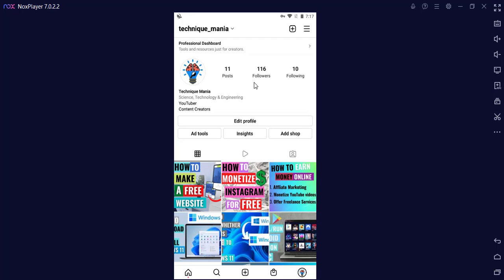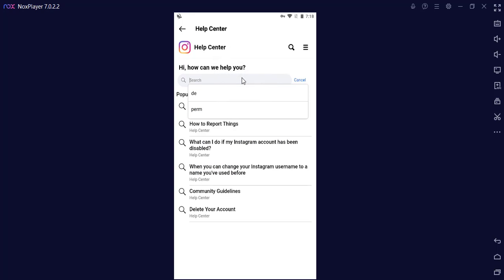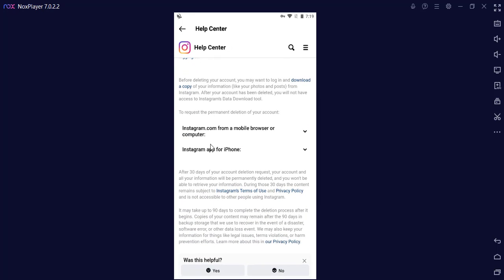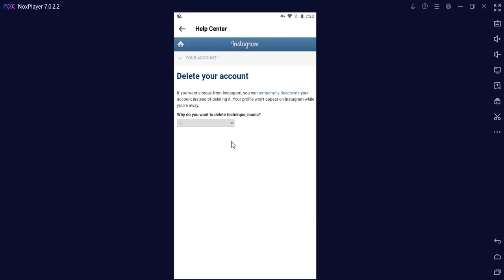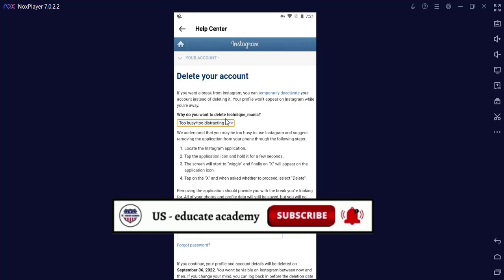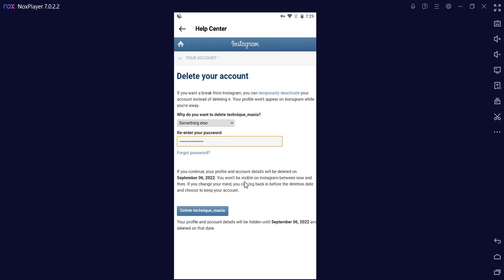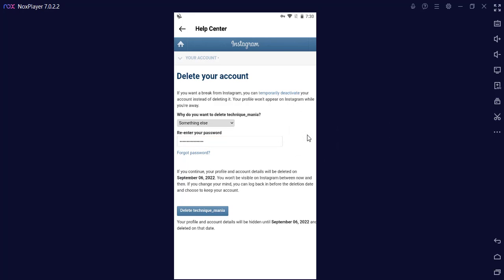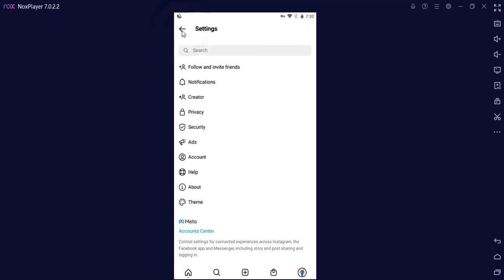How To Delete Instagram Account Permanently 2022 | How To Deactivate Instagram Account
How To Delete Instagram Account Permanently 2022 | How To Deactivate Instagram Account. In This Video Video I Will Show You How To Delete Instagram Account Permanently. This Is A Step By Step Tutorial To Delete Instagram Account. So Watch This Video Fully To Delete Your Instagram Account Permanently...

How To Delete Instagram Account Permanently 2022 (Complete Guide!!)
2022
insta account delete permanently 2022
how to delete instagram account from instagram app 2022
how to delete insta account 2022
how to delete instagram account from phone
how to delete instagram account without password
how to delete instagram account on new update
how to delete instagram id permanently 2022
how to del
insta id delete
instagram account deactivate kaise kare 2022
how to delete instagram account in app
how to delete instagram account on pc
how to delete temporary instagram account
yq tech knowledge
instagram how to delete account
in few steps delete instagram account permanently
insta id delete 2022
instagram account delete kaise kare permanently 2022
how to delete instagram account in hindi
remove insta id
how to delete your instagram account permanently in 2022
delete instagram account 2021
how to delete accounts on instagram
instagraam account delete kaise kare 2022
how to delete instagram account on laptop
instagram account delete kaise kare kuch dino ke liye
how to delete instagram account on computer
delete instagram account forever
instagram account delete kaise kare permanently without password
instagram id delete permanently 2022
how to delete an instagram accounts
instagram account delete kaise kare permanently tamil
how to delete instagram account permanently 2020
instagram account ko permanently delete kaise kare 2022
how to delete instagram account on phone
instagram account permanently
instagram id delete kaise karen
how to delete instagram account 2021
instagram account delete kaise kare permanently khanada
instagram account delete kaise kare permanently telugu
how to delete an instagram account on iphone
instagram account kaise delete kare
delete insta account 2022
delete
delete 2022
creator rishi
upcoming world
working 2022
faisal shabbir
easy 2022